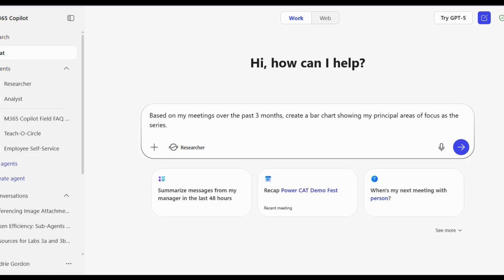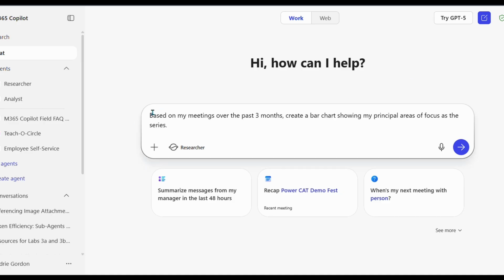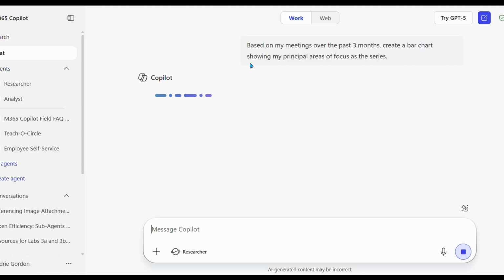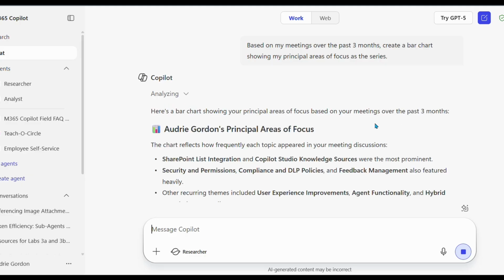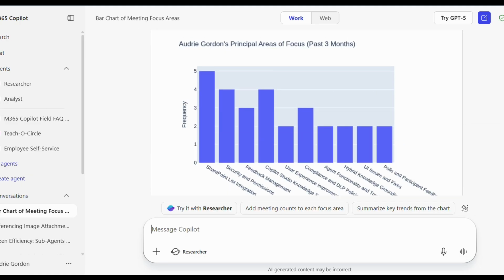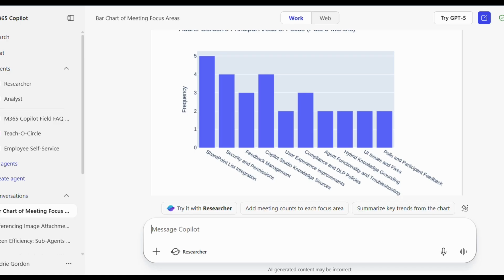Charts in M365 Copilot | EP03 | Power Up Minute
in this Power Up Minute short video, you'll learn how to quickly create charts from your data using Microsoft 365 Copilot.

Discover how to use prompts to visualize meeting trends, customize chart series, and iterate for the perfect result. Ideal for anyone looking to enhance productivity and data insights in their workflow.

Would you like to join the Power Up cohort and be part of a growing community of low-code/no-code enthusiasts?

And connect with peers in the Power Up LinkedIn Group below!